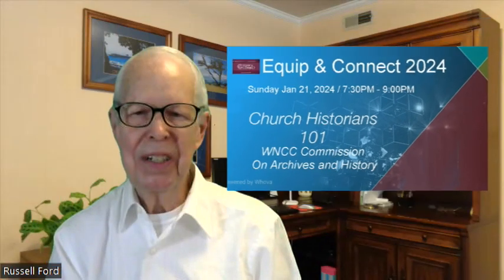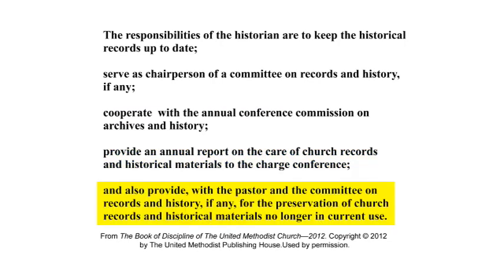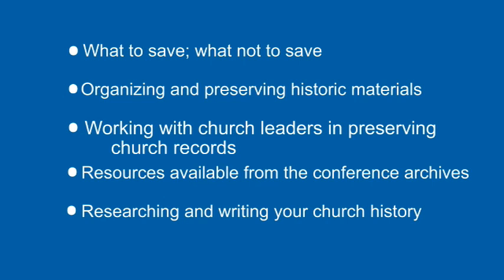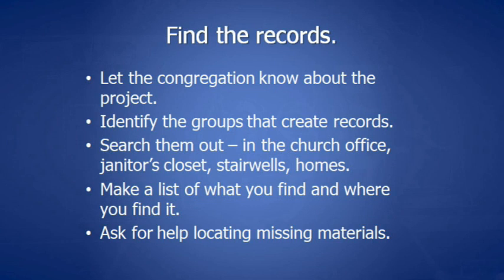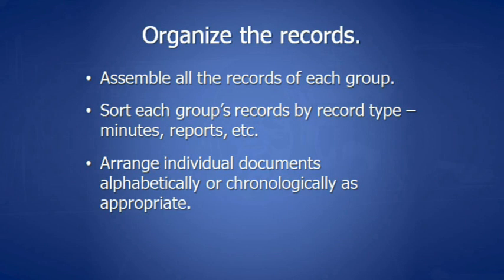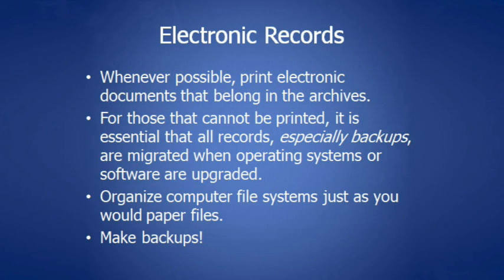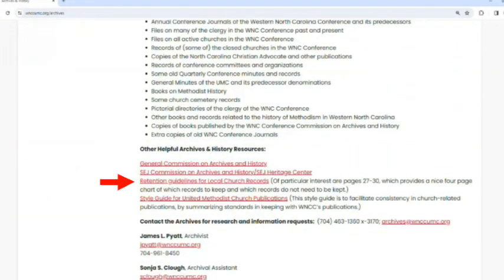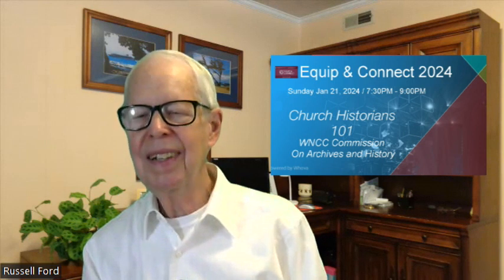Church Historians 101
This session describes the job of a local church historian. It lists the important reasons for keeping church records, with tips on locating, organizing, and preserving those records. Additional information is provided on resources for researching and writing a local church history.

Originally presented during the WNCC Equip & Connect conference, held in January 2024.